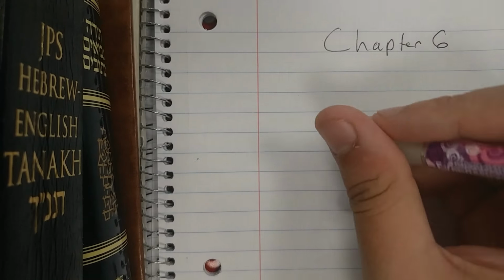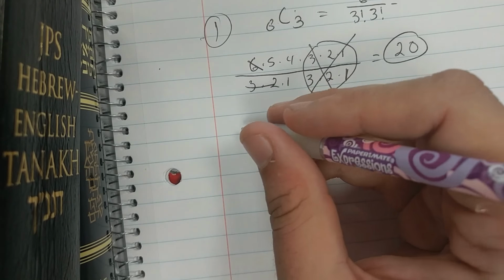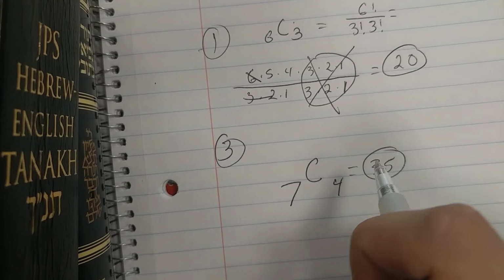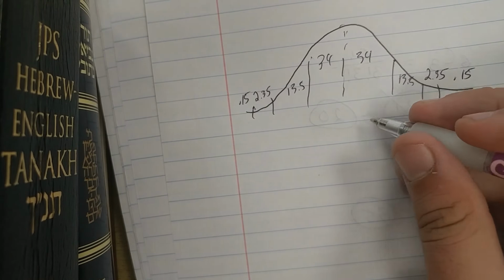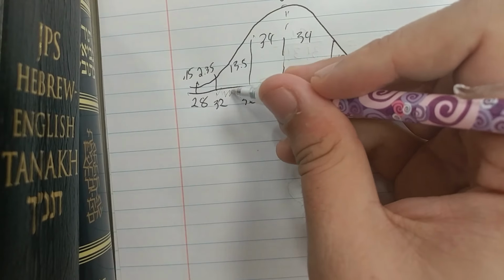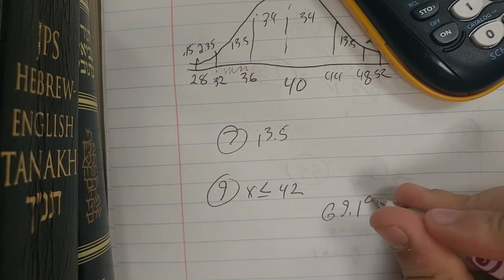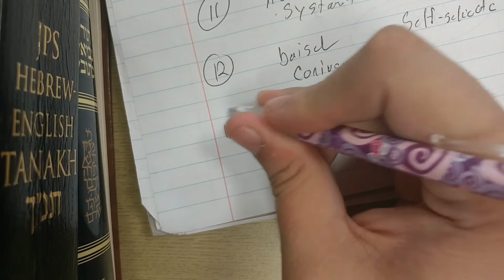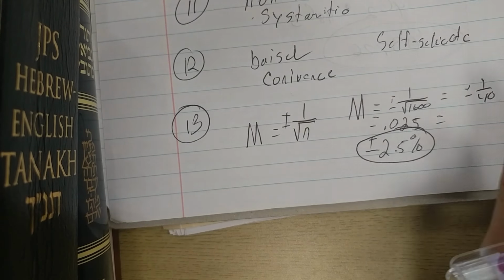Algebra 2 chapter 6 final review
This is the chapter 6 I was missing from the LifeStream. Attaches to the Google post is the old test